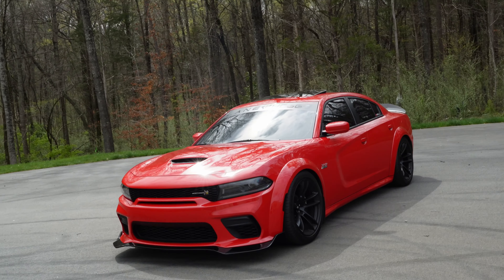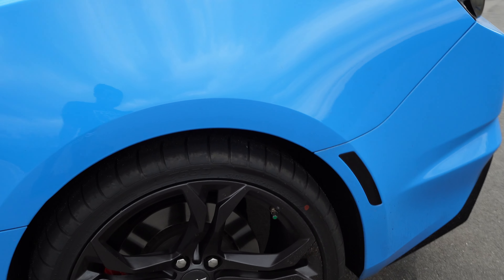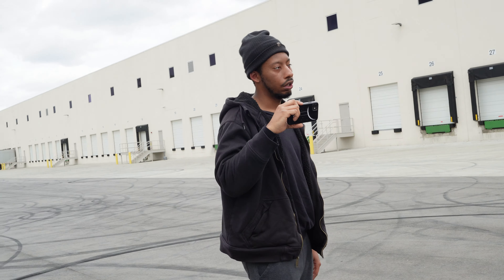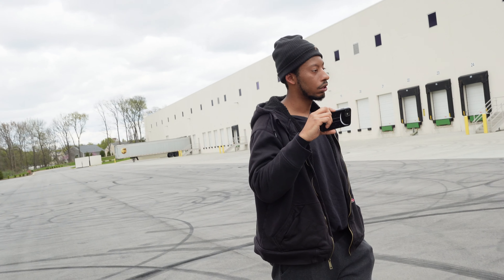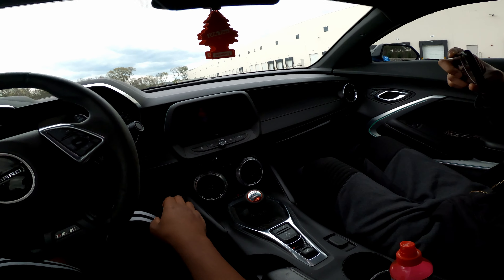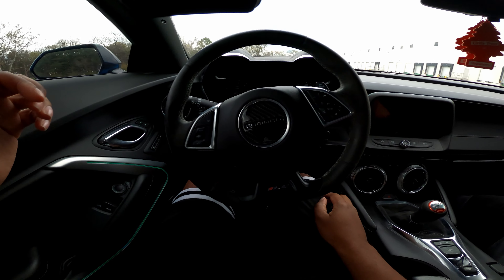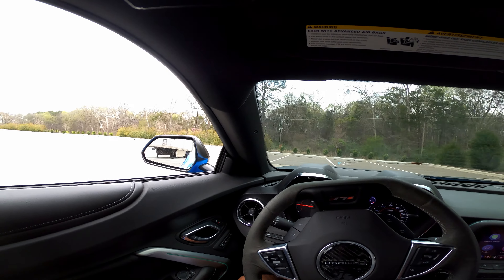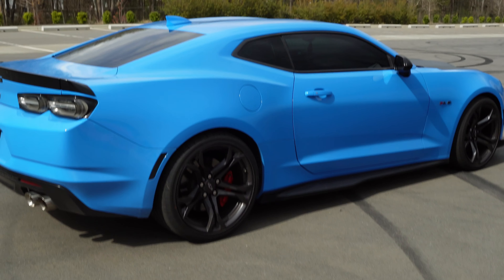Former Scat Pack Owner Abandons Dodge - Any Regrets? Will His Pick Persuade Me Too?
Former Scat Pack Owner Abandons Dodge!! Was it the right move? Will he ever own another Dodge? What I really think about his new Camaro SS 1LE

"Will CarLock work with your car?"